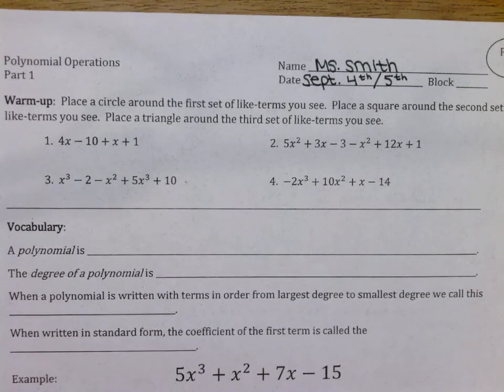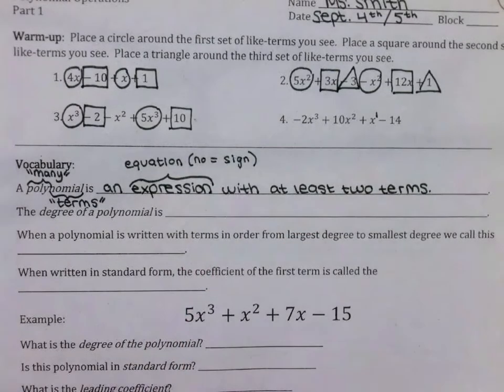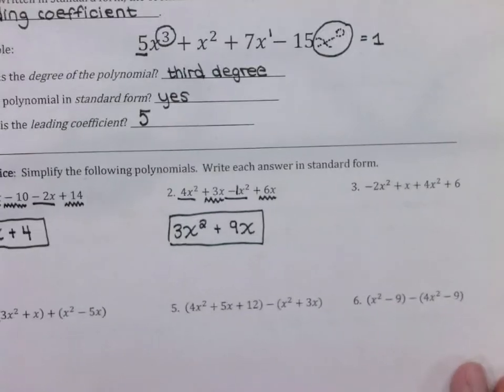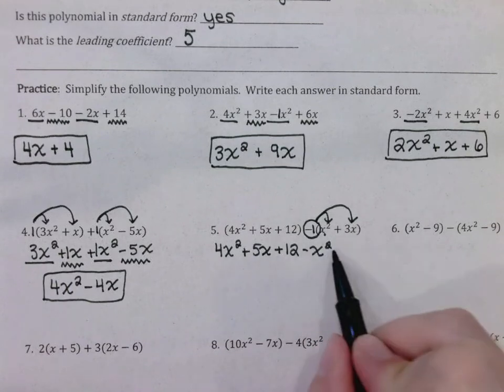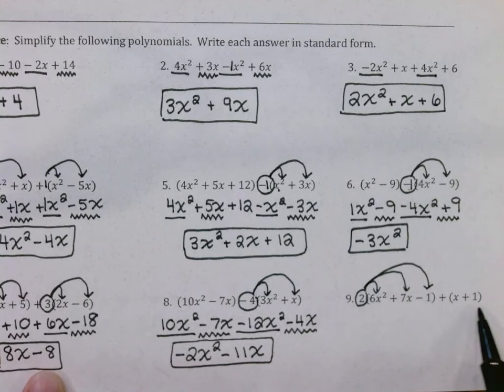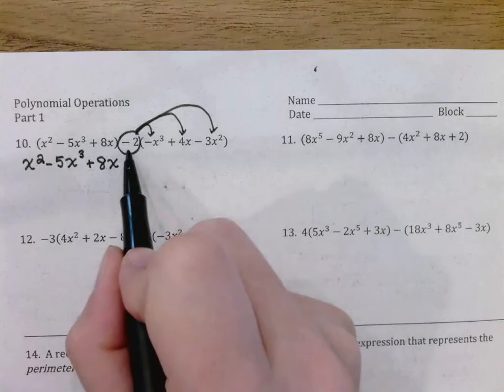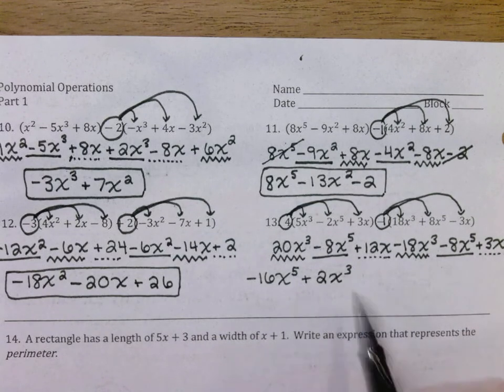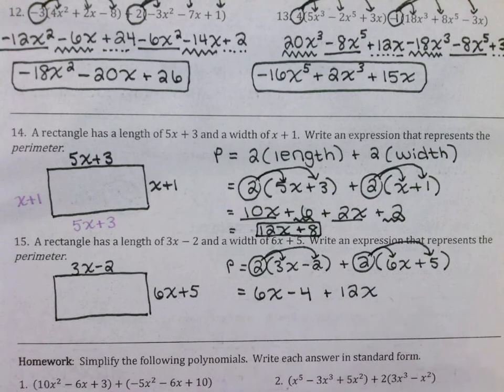Polynomial Operations Pt1